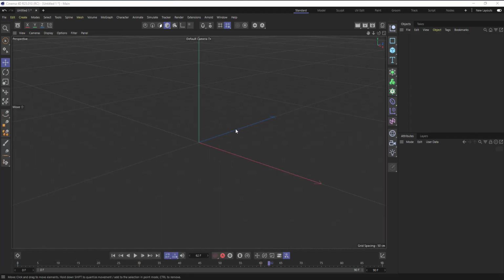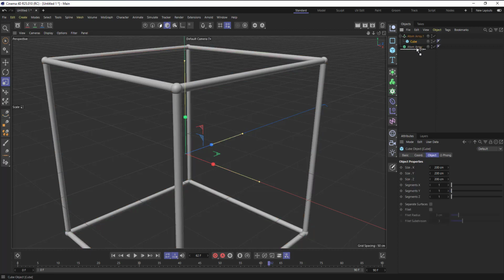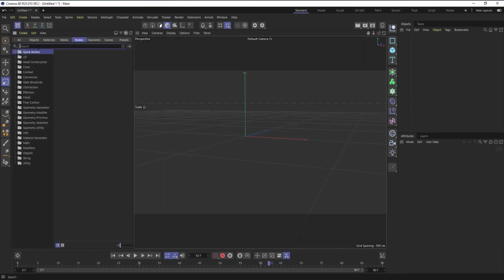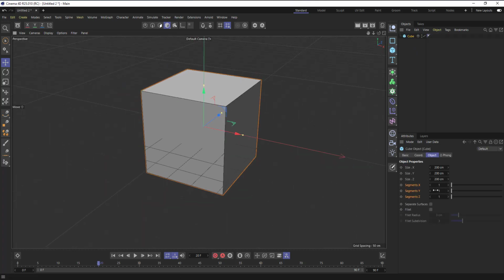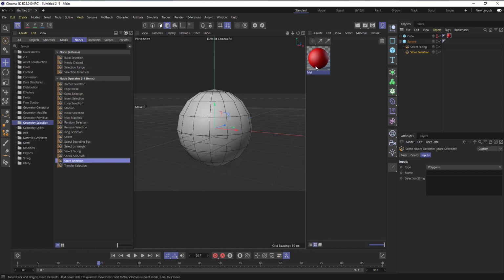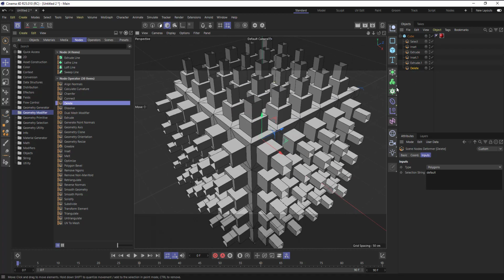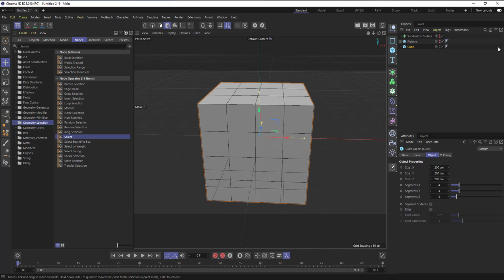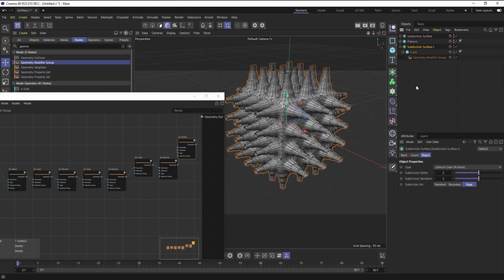Cinema 4D Capsules Asset and Nodes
Capsule Assets construction in Cinema 4D R25 with Scene Nodes. Capsules can be used directly in Cinema 4D's Classic Object Manager as primitives, generators or geometry modifiers.